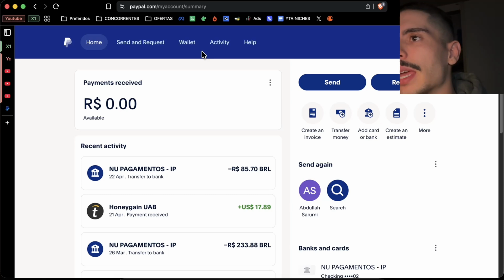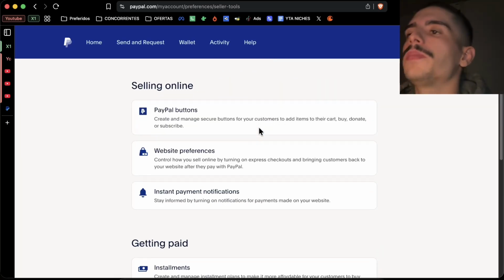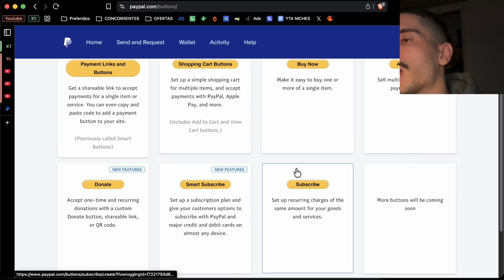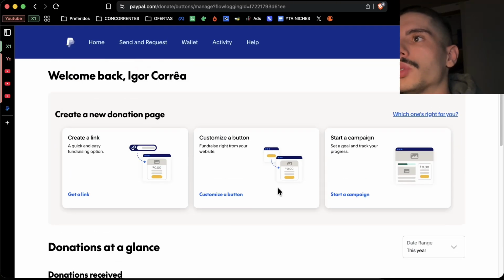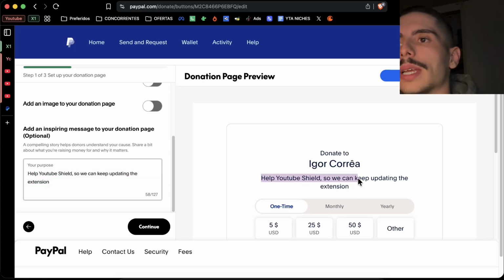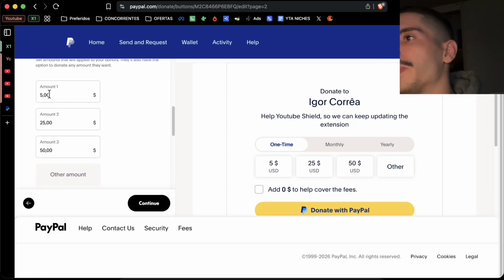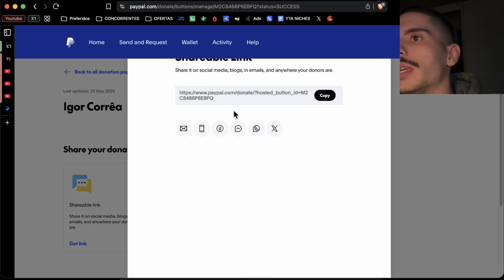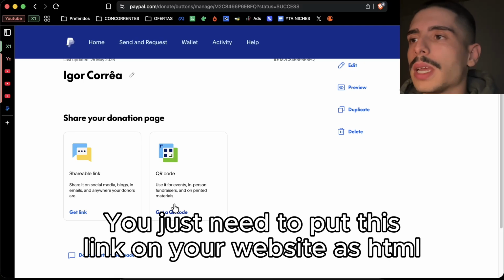HOW TO ADD PAYPAL BUTTON TO A WEBSITE (STEP-BY-STEP GUIDE 2026)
In this step-by-step tutorial, you’ll learn how to create and add a PayPal payment button to your website for accepting online payments. This beginner-friendly guide covers button creation, embedding code, checkout setup, and payment integration tips.

This tutorial is beginner-friendly and perfect for freelancers, online sellers, creators, and business owners using PayPal.